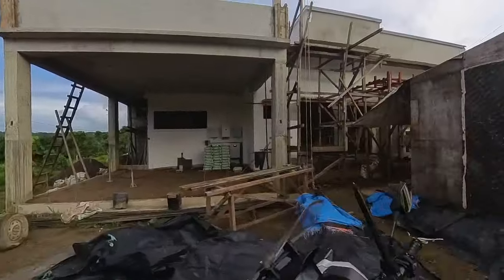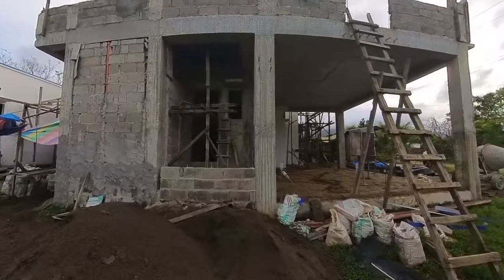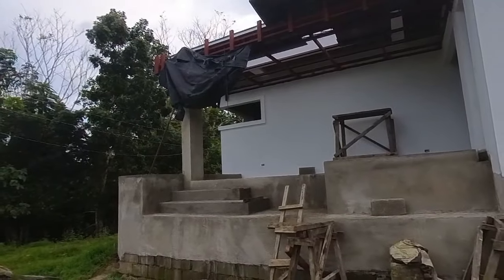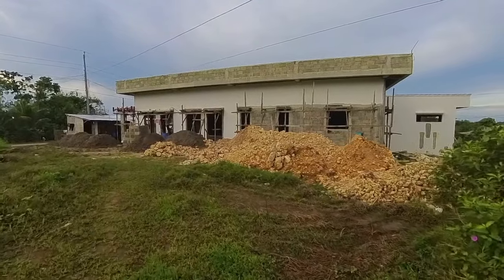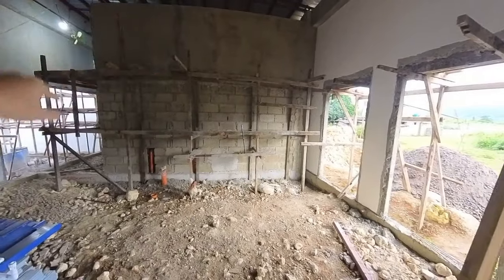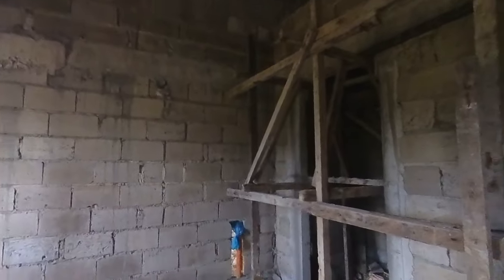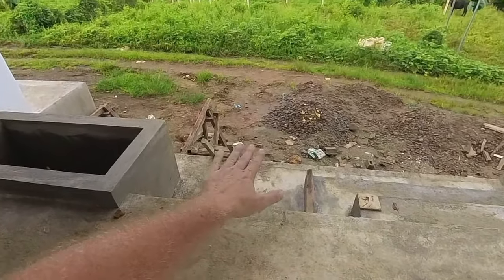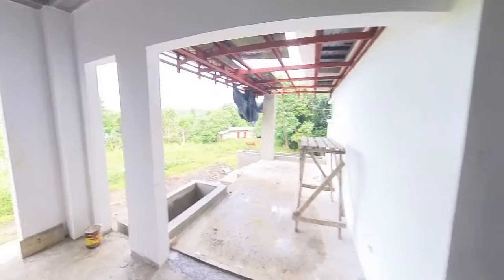🏡 Week 47 House Build Disappointment in the Philippines! 🏍️ Epic 1200 Feet Elevation Motorcycle Ride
Week 47 was disappointing just for the simple fact that Christmas and New Year holidays are approaching when the work will stop for the house and there is just no way the house will be completed by January. We are doing several things today after the house build video. We are riding into the mountains to Neco Farm. Then we are riding to the city of Tabango in Leyte to visit Cousin Rey and see about going somewhere with a beach... buildingahouseinthephilippines retirement philippines To give support or a donation